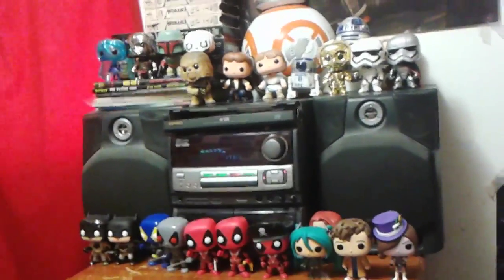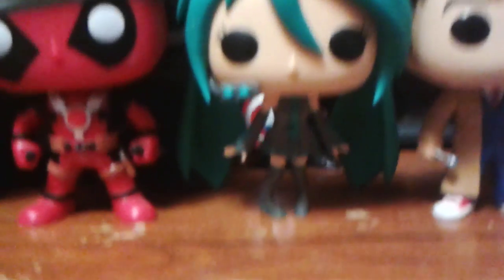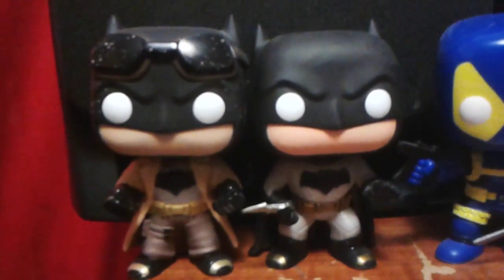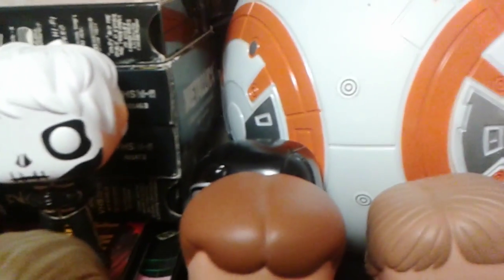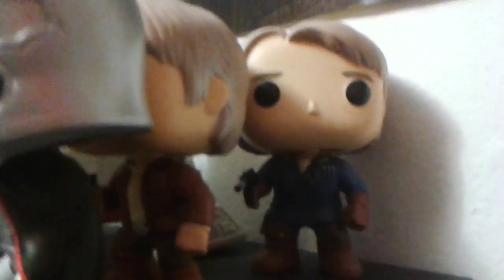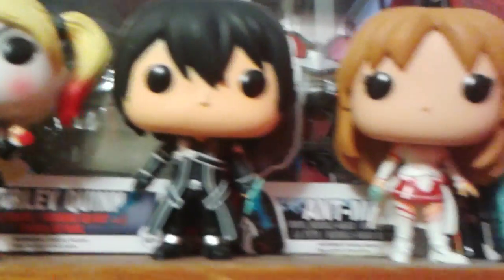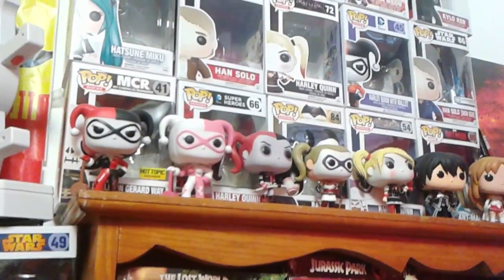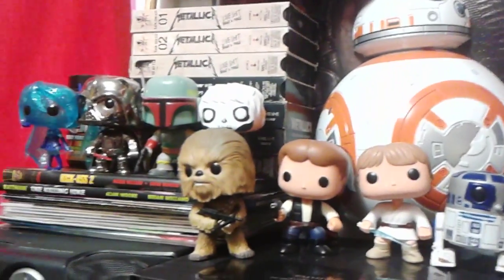My Funko Pop Collection 1.0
AMAZON WISH LIST

NOTE: Music and or clips used in this video that are not mine are all owned by their respected companies and or owners! Go Support the official release!